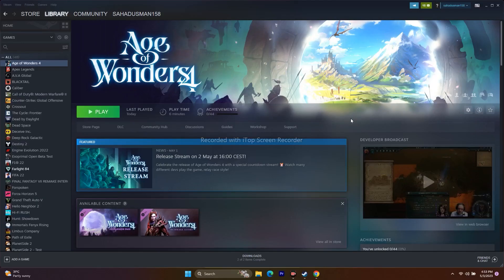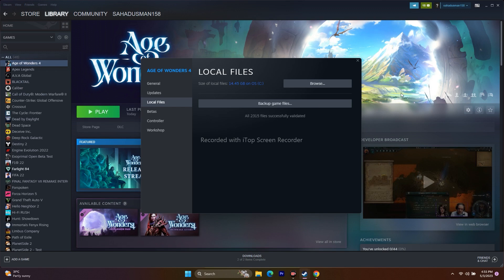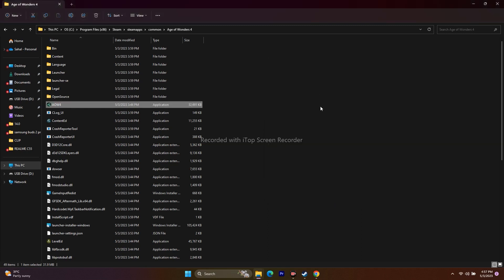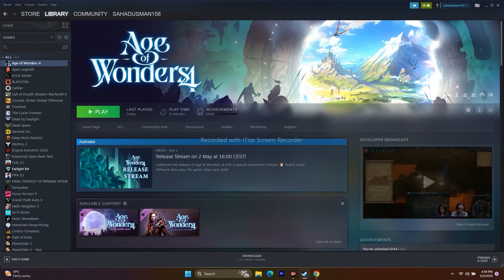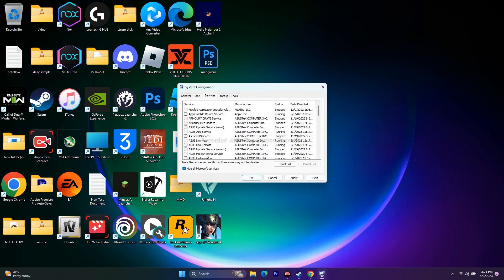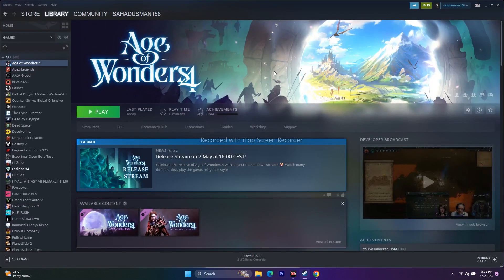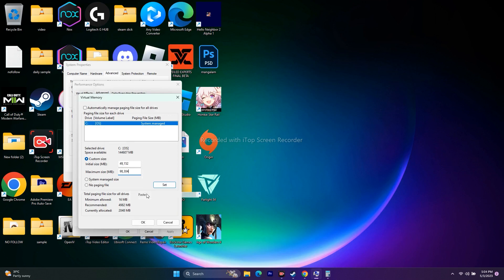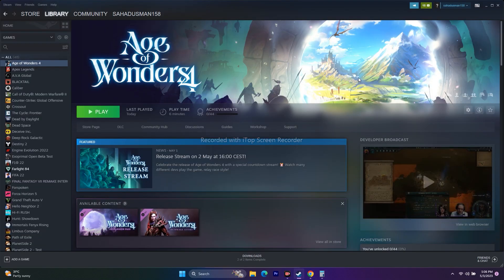How to Fix Age of Wonders 4 Crashing,Won't Launch,Not Launching,Freezing,Stuttering and Black Screen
As the long-awaited Age of Wonders 4 (AoW4) finally hits the gaming market, its immersive 4X strategy and turn-based tactical combat are capturing the hearts of fantasy and strategy game enthusiasts. Nonetheless, like any new game, some bumps in the road might appear, including graphics driver crashes. Worry not, gaming comrades; we have your back! Here's a comprehensive guide on addressing graphics driver crashes and guaranteeing an enjoyable gameplay experience.

CHAPTERS IN THIS VIDEO :
0:00-INTRO
0:31-RESTART PC
0:57-VERIFY INTEGRITY OF GAME FILES
2:11-LAUNCH THE GAME FROM INSTALLATION FOLDER
3:11-RUN THE GAME AS ADMINISTRATOR
3:35-RUN THE GAME IN COMPATIBILITY MODE
4:26-MAKE SURE WINDOWS LANGUAGE IS ENGLISH
4:50-DATE AND TIME ZONE SHOULD BE CORRECT
5:03-PRESS ALT AND TAB FROM KEYBOARD
5:32-DELETE THE SAVED GAME FILES
5:45-ALLOW THE GAME TO WINDOWS SECUIRTY
6:46-DISCONNECT THE UNWANTED USB PORTS
7:29-PERFORM CLEAN BOOT
7:50-DISABLE THE STEAMOVERLAY
8:07-GIVE THESE COMMANDS IN LAUNCH OPTIONS
8:45-CLOSE OVERLAY AND OVERCLOCKING APPLICATIONS
9:39-RUN THE GAME ON DEDICATED GRAPHICS CARD
10:22-INCREASE VIRTUAL MEMORY
11:25-UPDATE WINDOWS
11:52-UPDATE GRAPHICS CARD MANUALLY
12:35-INSTALL MICROSOFT VISUALL C++
13:02-UNINSTALL THE GAME AND REINSTALL IT BACK
13:03-CONCLUSION

THIS VIDEO ALSO ANSWER FOLLOWING QUESTION :
How to Fix Age of wonders 4 crashing at startup
How to Fix Age of wonders 4 stuck on loading screen
How to Fix Age of wonders 4 not launching
How to Fix Age of wonders 4 Won't launch
How to Fix Age of wonders 4 Freezing
How to Fix Age of wonders 4 Stuttering
How to Fix Age of wonders 4 Black Screen
How to Fix Age of wonders 4 LOW FPS Drop issue